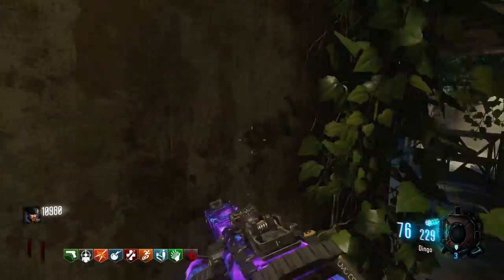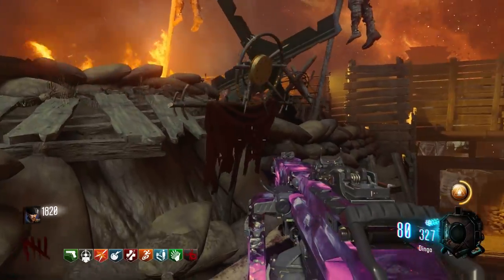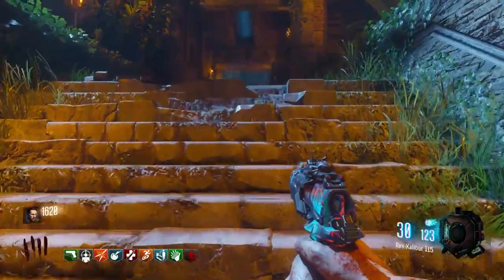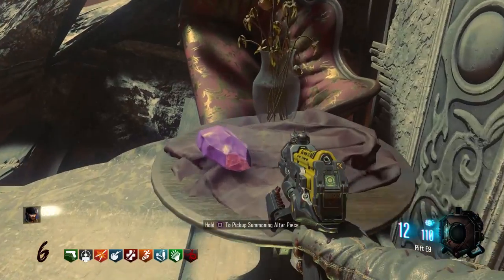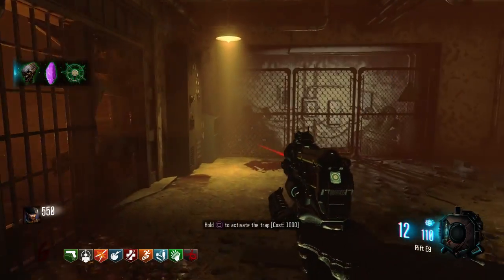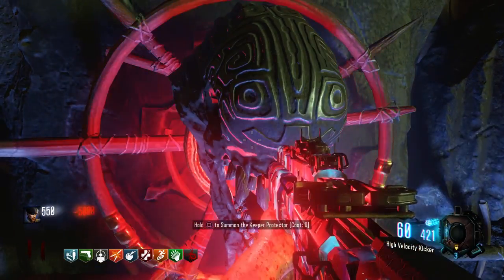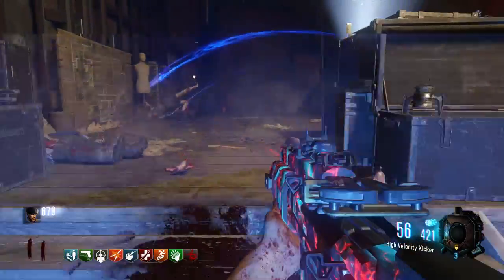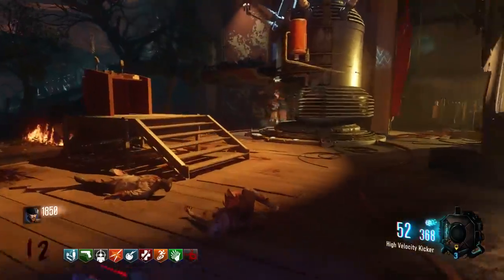**ALL** SUMMONING ALTAR PIECES **ALL** LOCATIONS GUIDE IN REVELATIONS (BO3 ZOMBIES DLC4)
Hey guys!  This video shows you **ALL** Locations for **ALL** Summoning Altar Parts in the new Call of Duty Black Ops 3 Zombies Map "Revelations"!  I spent a lot of time making this tutorial / guide so that it is as easy and clear as possible. Once you have all pieces / parts to the Summoning Altar, you can buy the Keeper Protector for 5K points!  He is just like the Civil Protector in Shadows of Evil!  Pretty sweet because I loved the Civil Protector!  The only sad thing is the Keeper Protector doesn't have any awesome, funny quotes.

If you feel like you want to donate to me, here's a link!  Don't feel obligated of course :D

PSN:  Soupy11